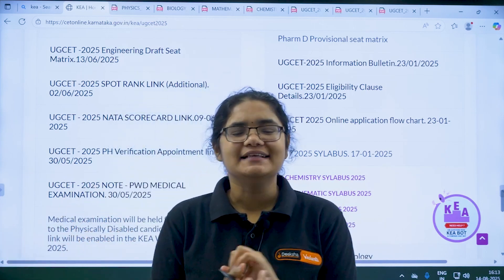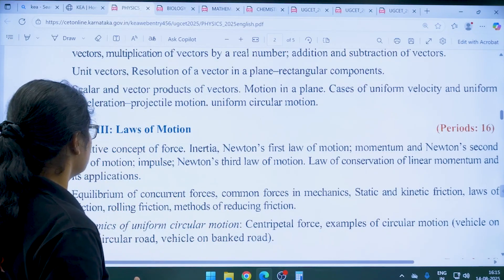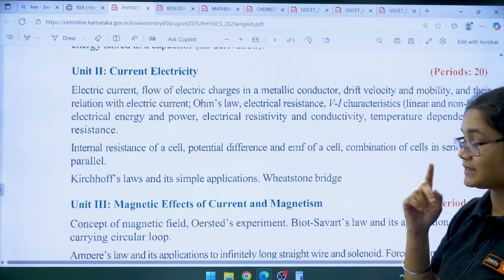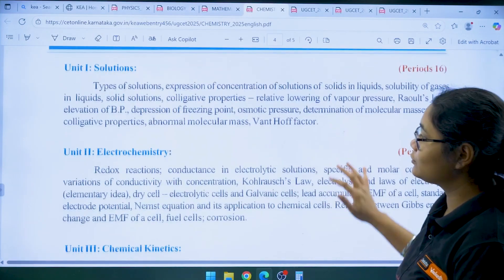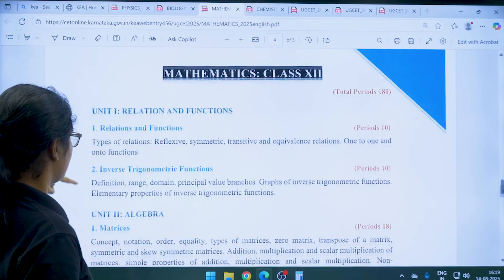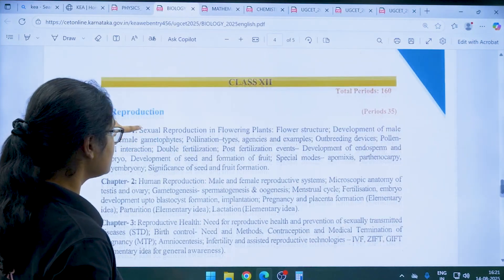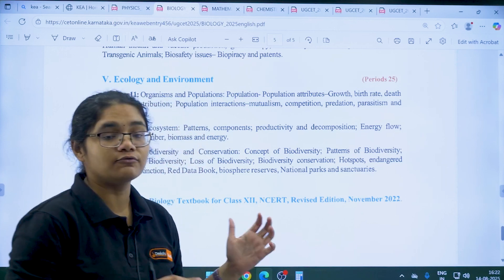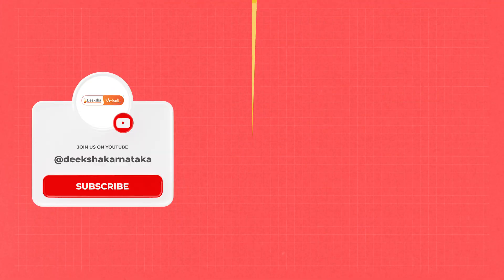KCET 2026 Syllabus 📚 High vs Low Weightage Chapters + Full Analysis!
Preparing for KCET 2026? 🎯 In this video, we break down the complete KCET 2026 syllabus for Physics, Chemistry, Maths, and Biology — along with high-weightage and low-weightage chapters for smart preparation.

✅ What You’ll Learn:
- KCET 2026 High-Weightage Chapters 📈
- KCET 2026 Low-Weightage Chapters 📉
- Subject-wise Marks Distribution
- Complete KCET 2026 Syllabus Overview
- Tips to Prioritize & Study Effectively

🚀 This guide will help you plan your KCET preparation smartly, save time, and focus on chapters that matter most!

🙋 Important Videos for KCET 2026 Exam:
📘 All About KCET 2026 – 🛣️ Roadmap, 📚 Study Plan, 📖 Books & 🔗 Resources: